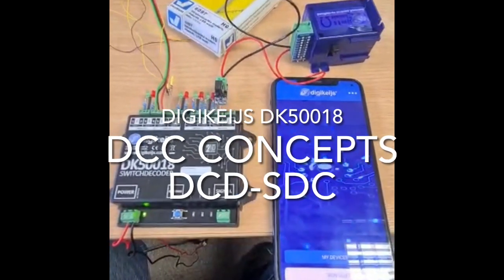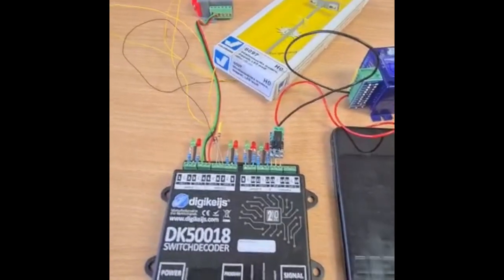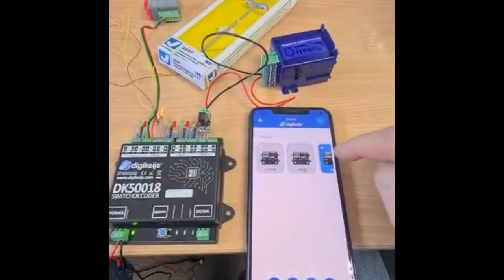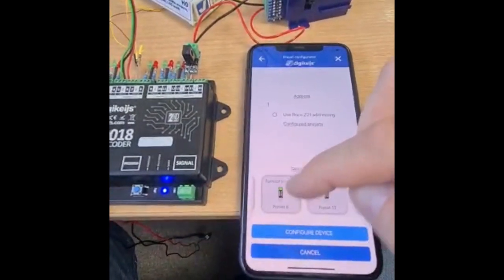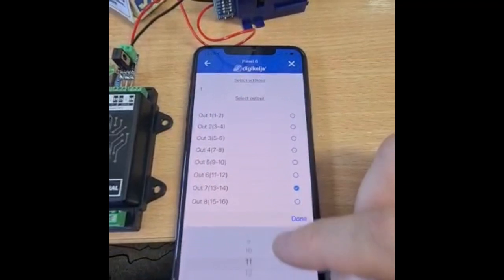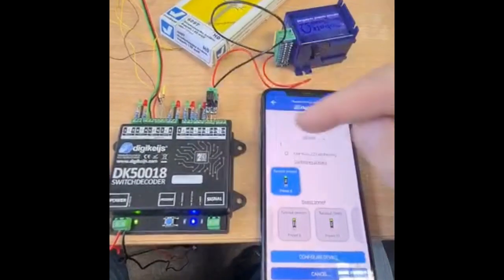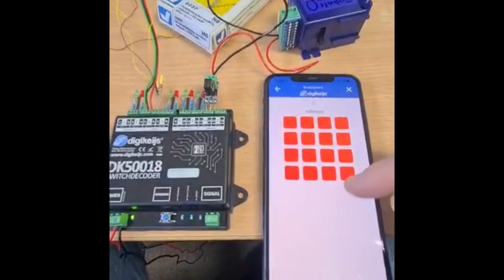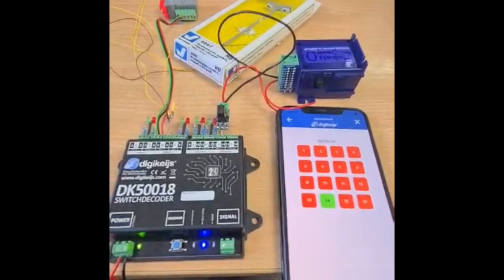Digikeijs DK50018 or DR4018 using a DCC Concepts SDC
Using the DCC Concepts SDC three to two wire unit with the DR4018 or the DK50018.

Also the DR4018 here

Also the DK50018

Any more information@DCCtrainautomation